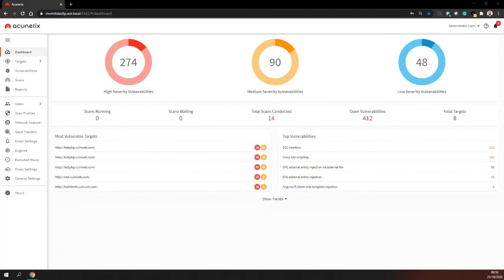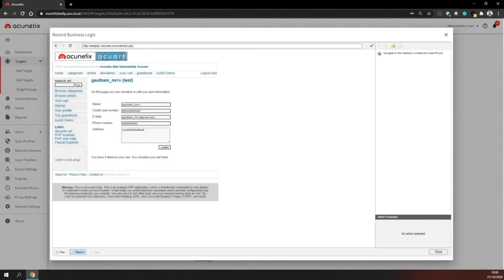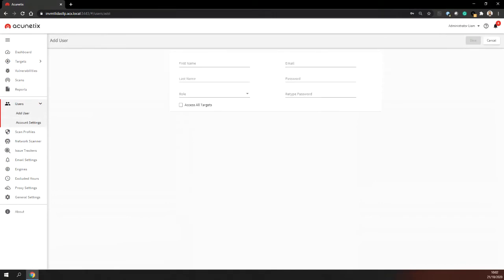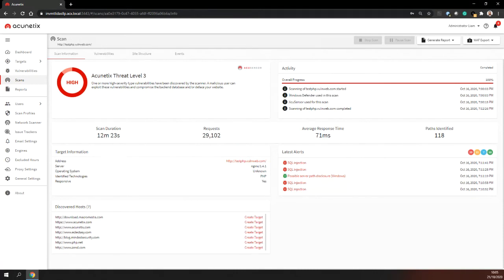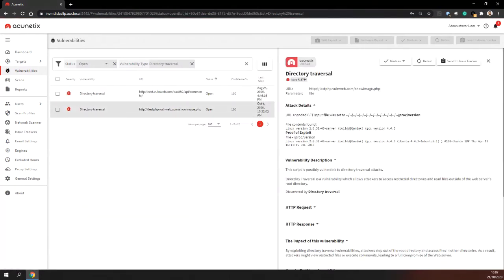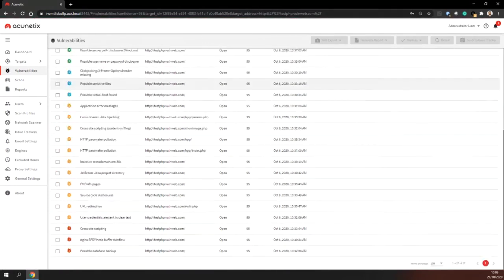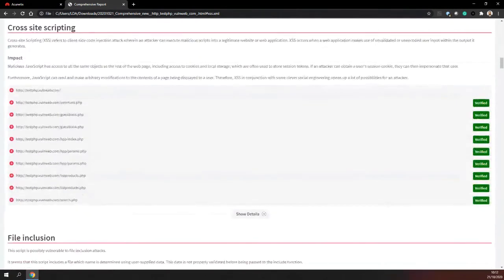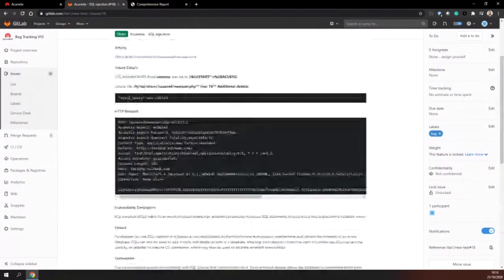Acunetix Demo Romsym Data Day 2020